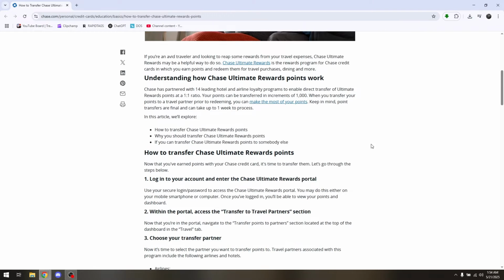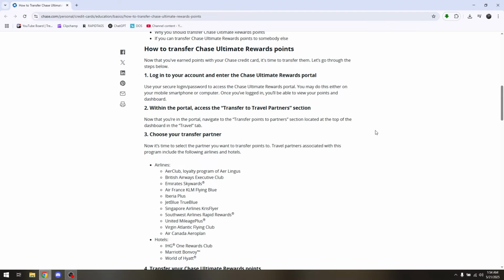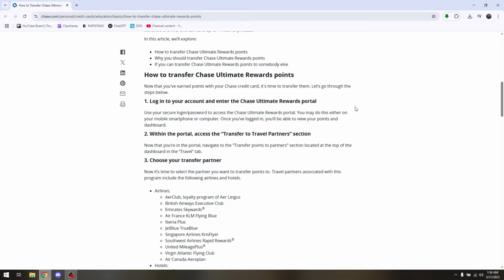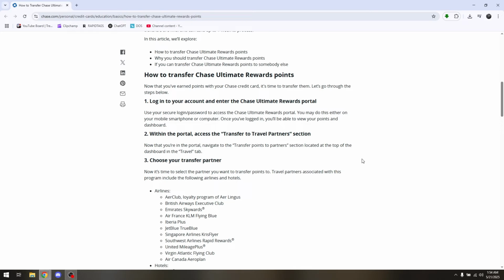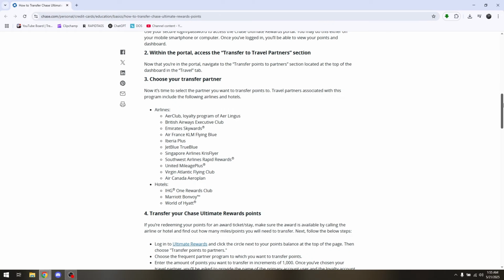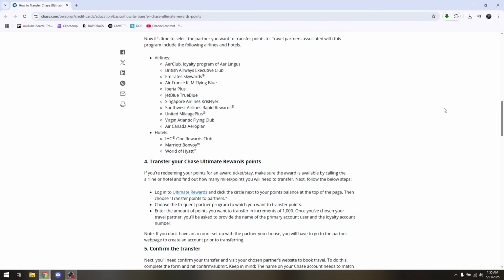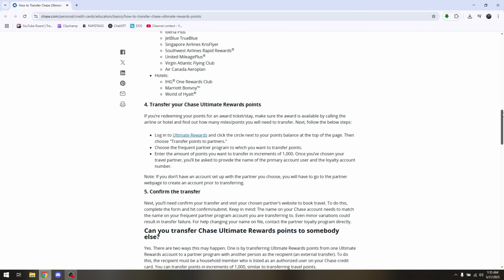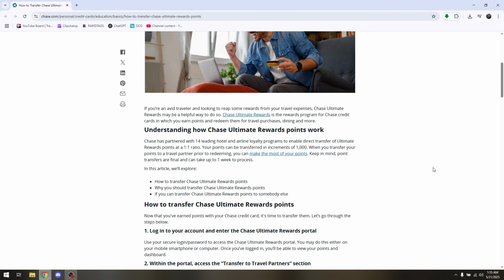HOW TO TRANSFER CHASE POINTS TO UNITED AIRLINES 2026! (FULL GUIDE)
In this video, I am going to show you how to transfer Chase points to United Airlines.Learn how to move Chase Ultimate Rewards to your United MileagePlus account.Step-by-step Chase to United points transfer tutorial.
Make the most of your Chase rewards for United flights.